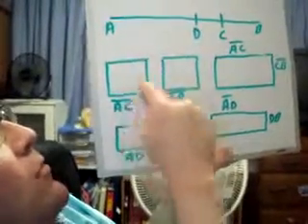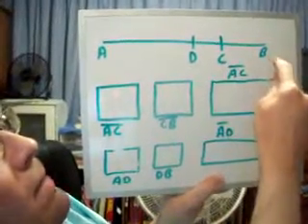Euclid B10 P45